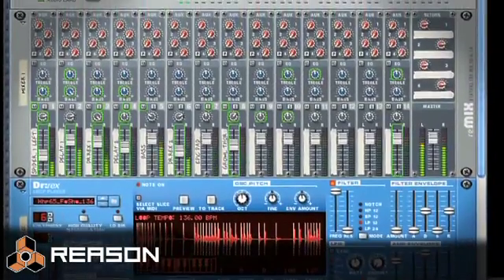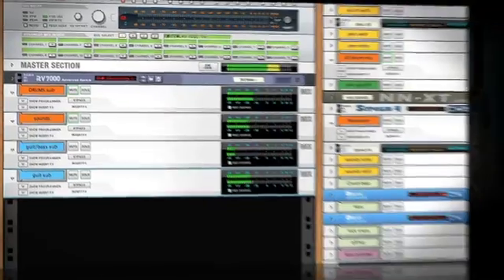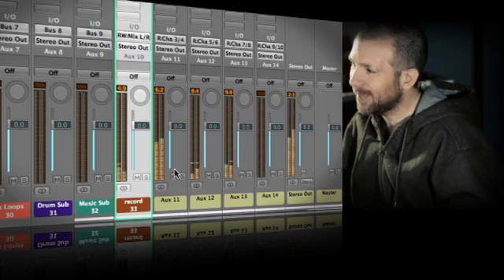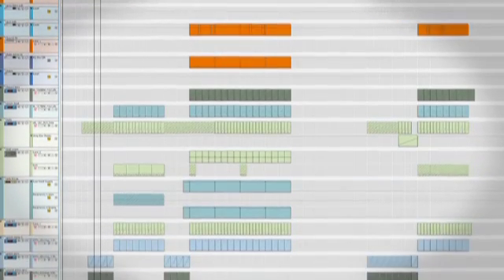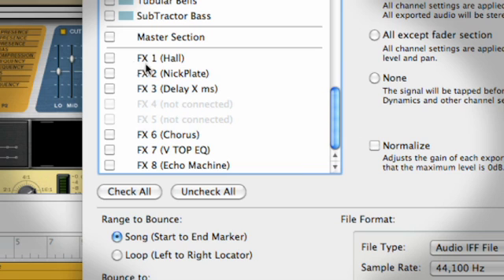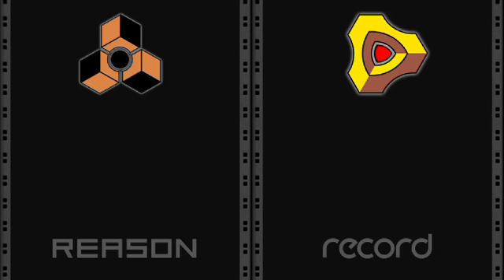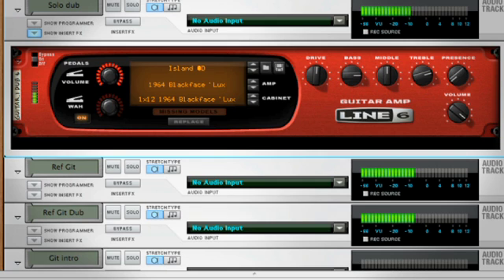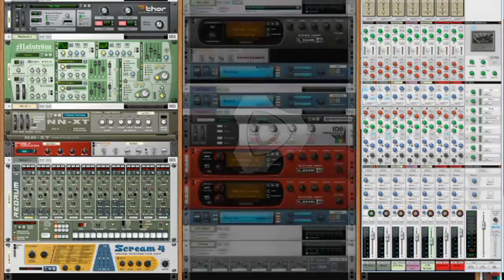From Reason to Record - Propellerhead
In questo video il producer Josh Mobley che da sempre lavora con Reason per le sue produzioni per il cinema e la televisione americana spiega le motivazioni che lo hanno portato al passaggio a Record anche per la registrazione dei suoi lavori. La perfetta combinazione di Reason e Record insieme garantisce anche un netto miglioramento di Reason se utilizzato in ReWire.